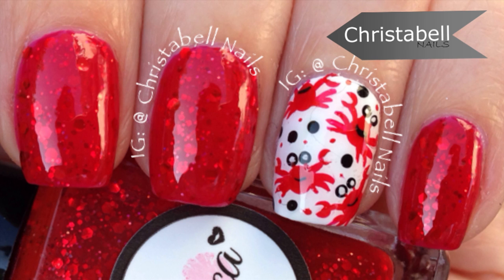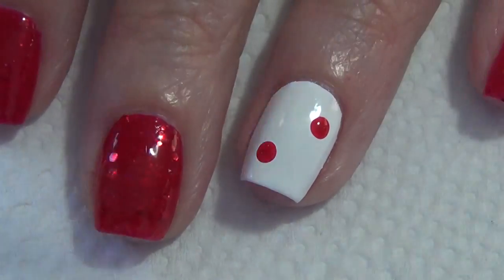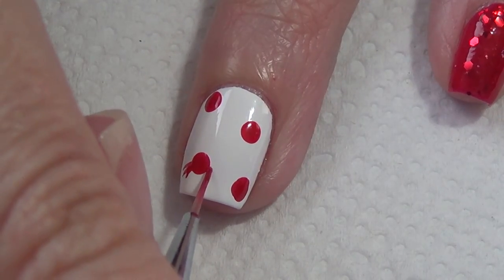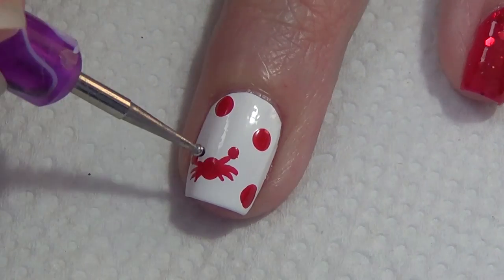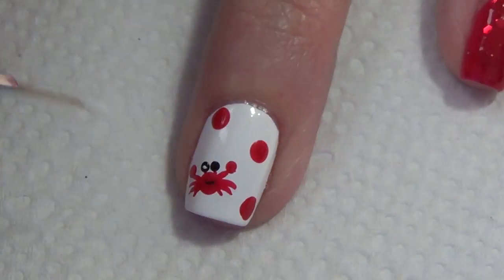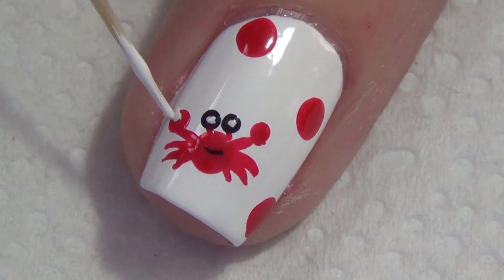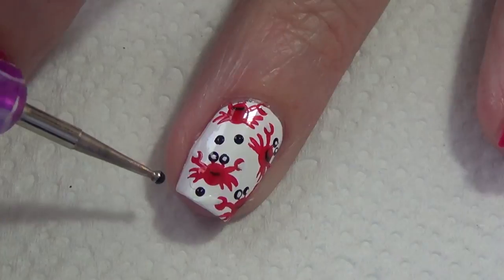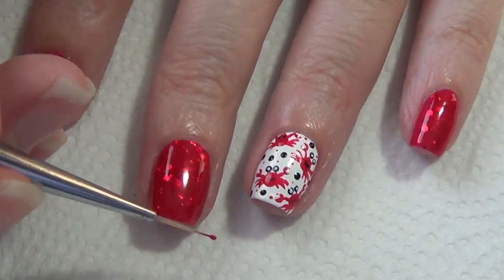ChristabellNails Beach Crab Nail Art Tutorial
Supplies needed are polish (listed below) (plus base and top coat), nail art brush, dotting tool, acetone, paper towel, and tinfoil.

Polishes Used:  Rica Oh, Crab! (red glitter), Sinful Colors Snow Me White (white), Bonita Cosmetics Ohh La La (red), Sally Hansen Black Heart (black), and topped with Rica Glossy Glam.

My Nail Art Brush is from @StylishNailArtShop on Instagram.  My go to favorite is the Pure Color Gold #3.